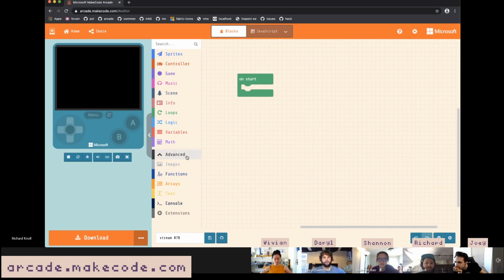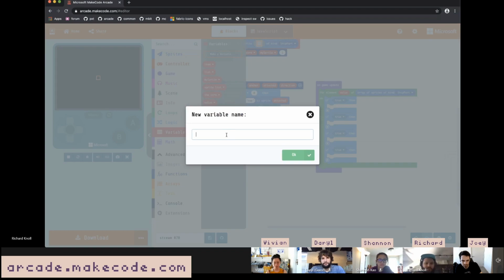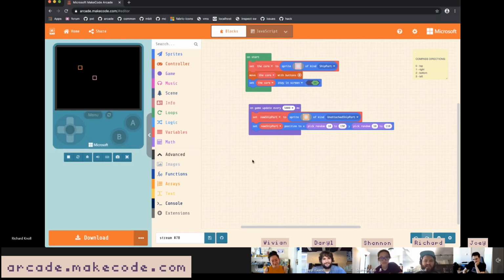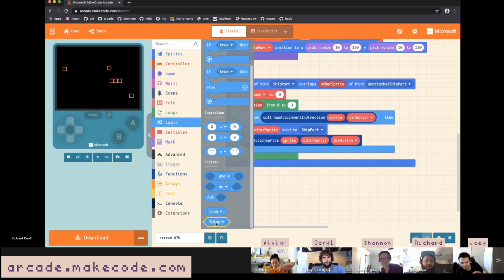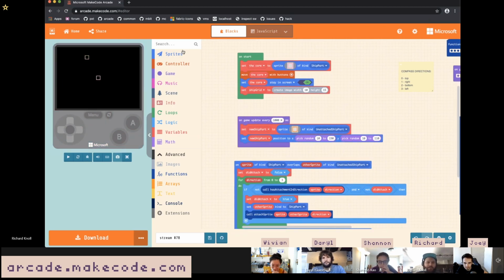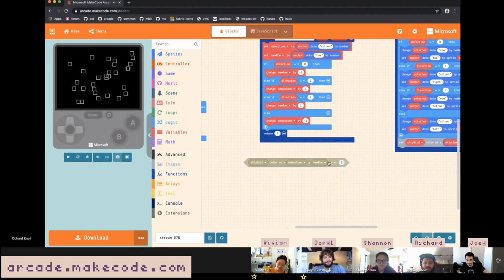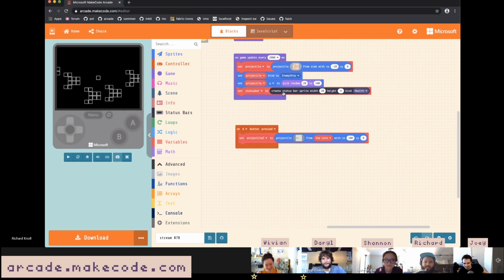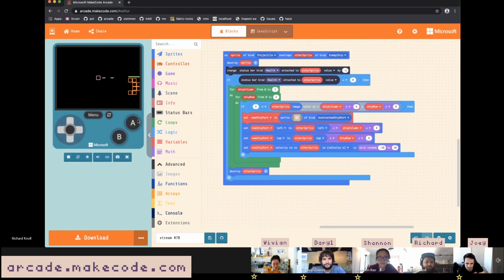MakeCode Arcade Advanced - Attaching Sprites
Join Richard, Joey, Shannon, Vivian, and Daryl as they make a game where you can destroy enemy ships and add them to your ship. We also establish a gold star system that will almost certainly be forgotten about next week.

The MakeCode Arcade Advanced Stream takes place weekdays at 1:00 PM PST